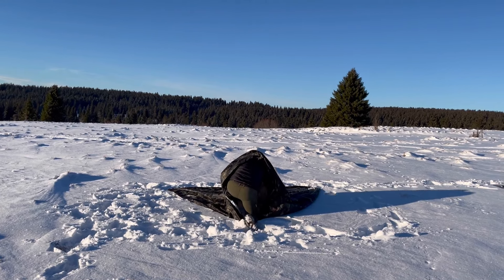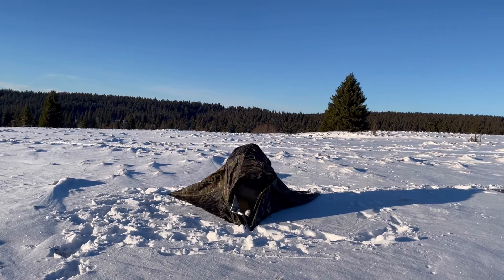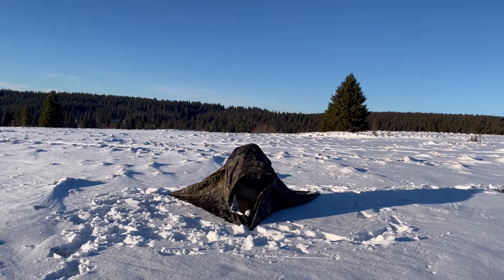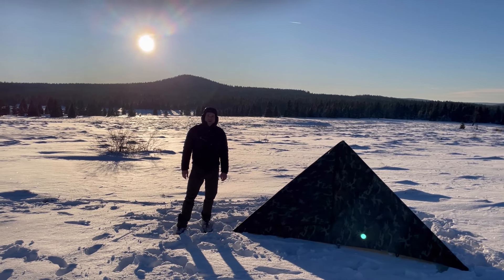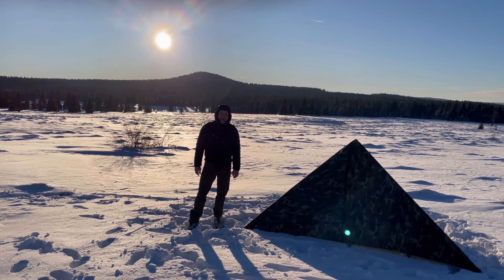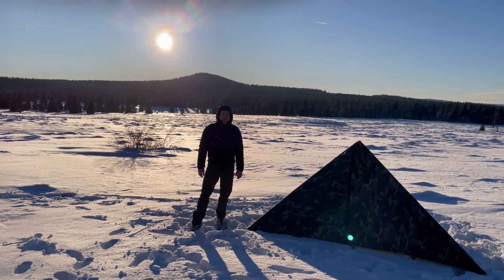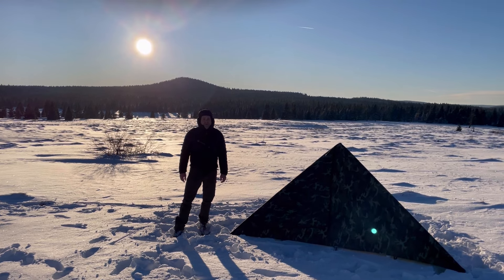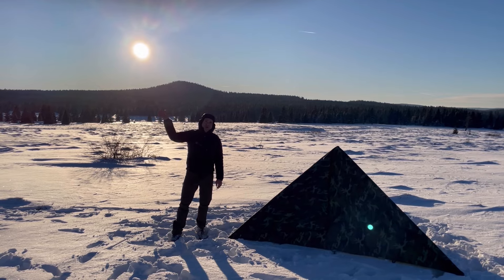Winter tarp setup - tipps & tricks - Bushmen Thermo tarp 3 x 3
A fast and safe shelter setup for the winter with a lot of comfort.